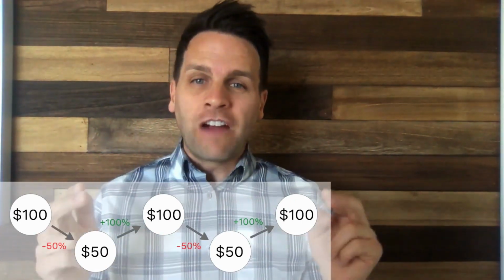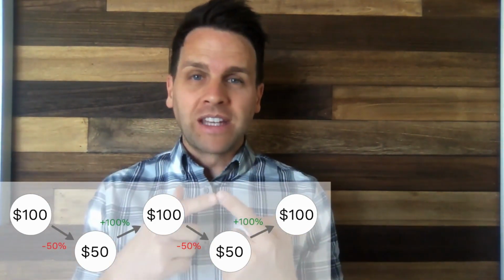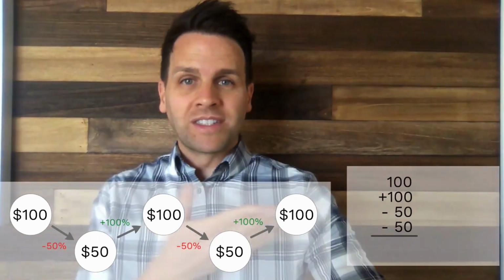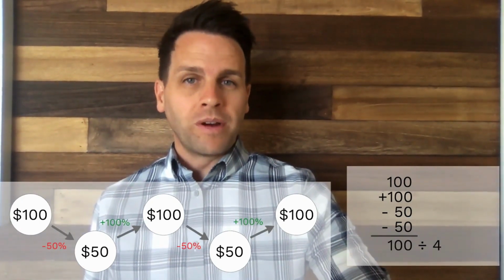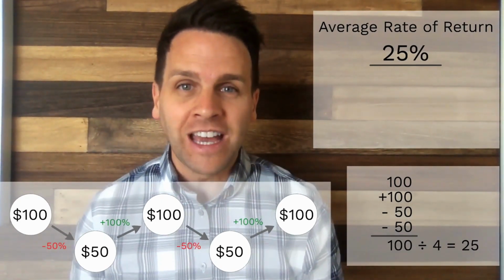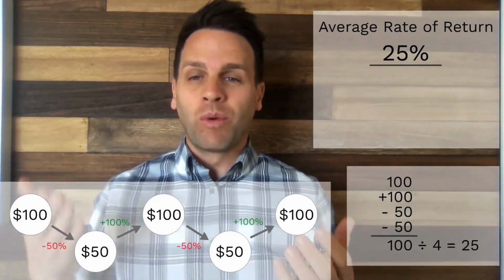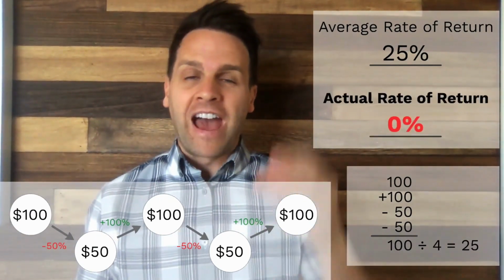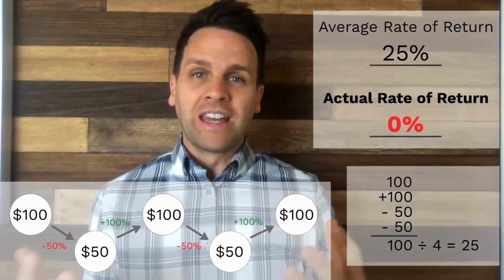Average vs Actual Rate of Return